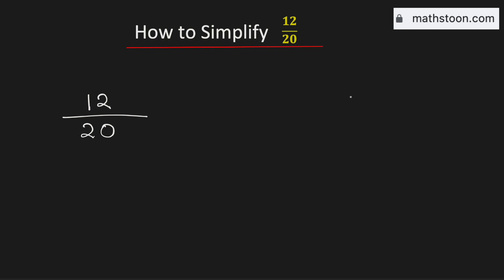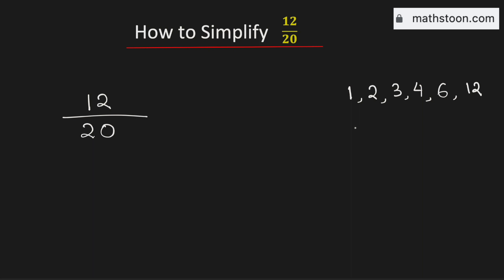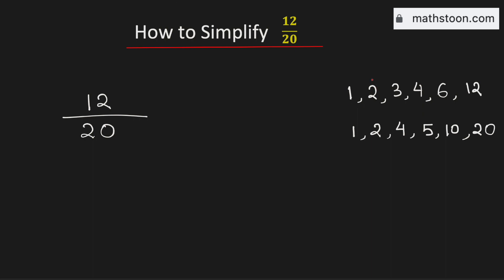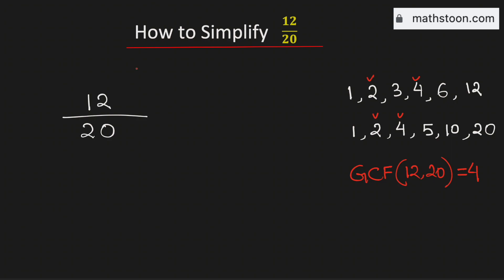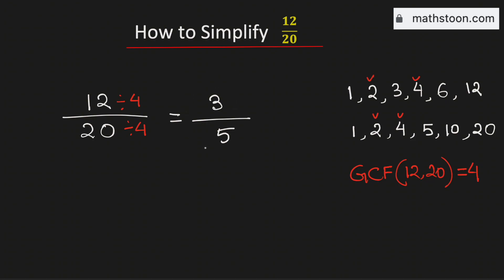How to simplify the fraction 12/20 | 12/20 Simplified